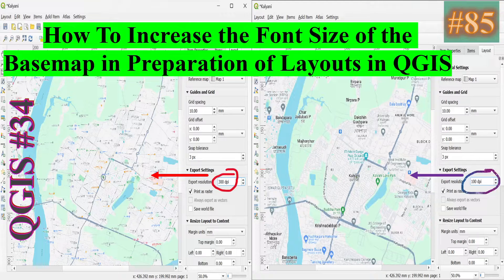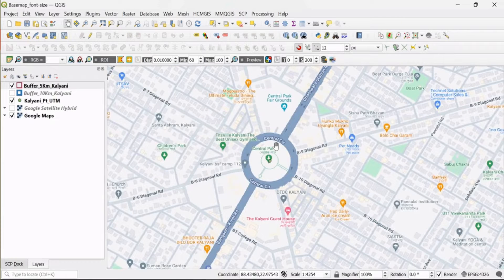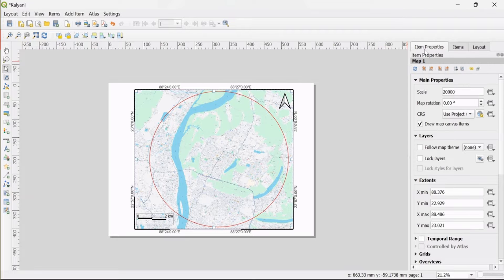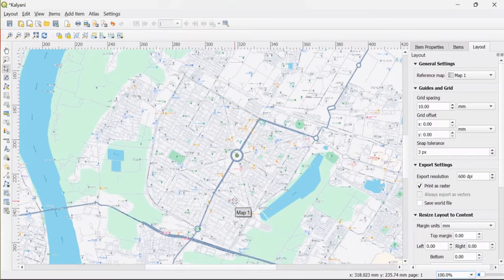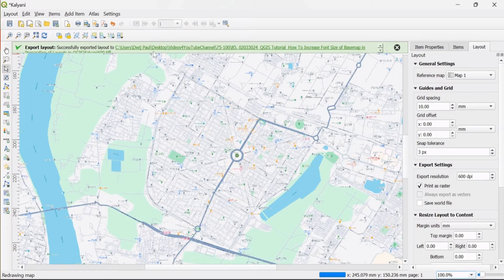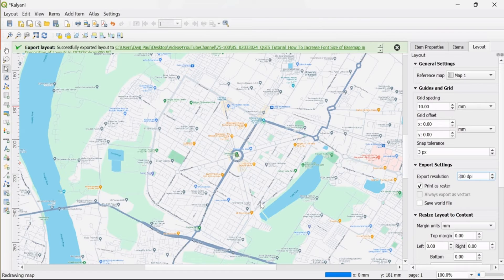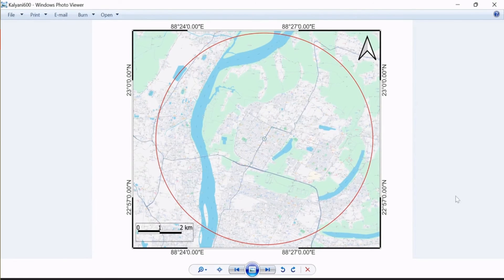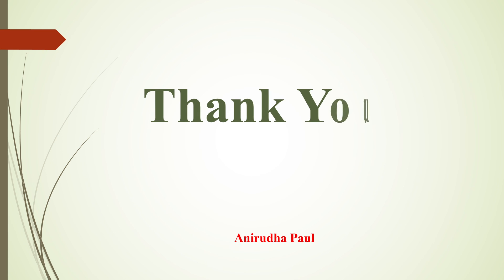85 || Learn How To Increase Font Size of Basemap Location Names in Preparation of Layouts in QGIS